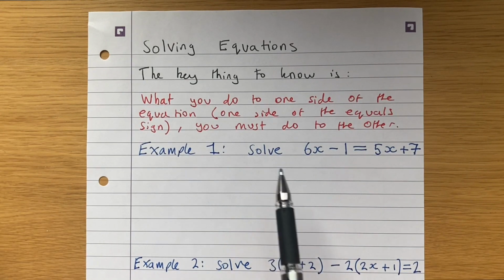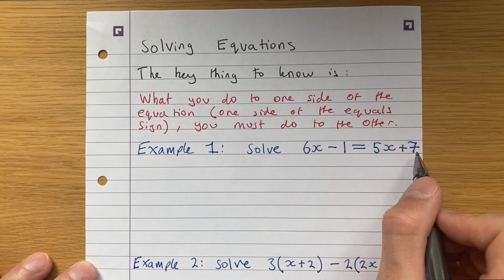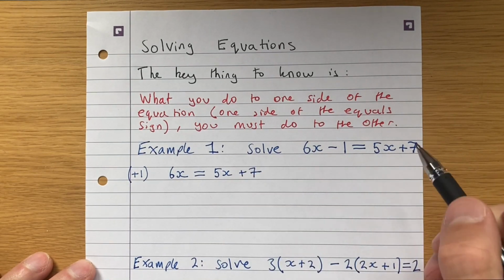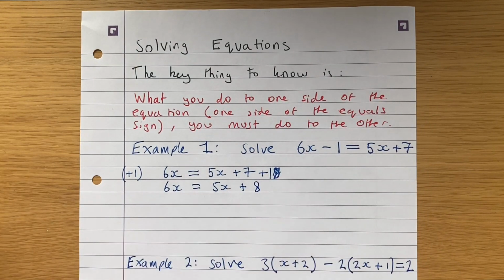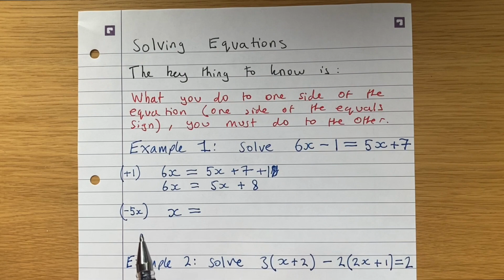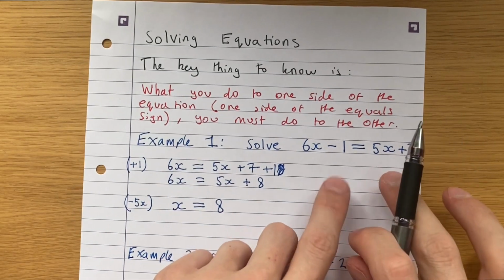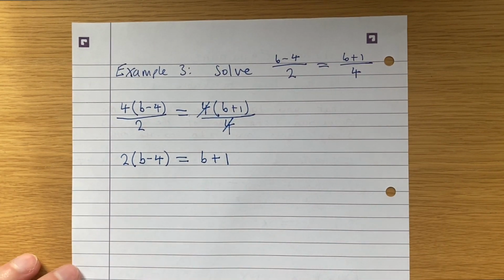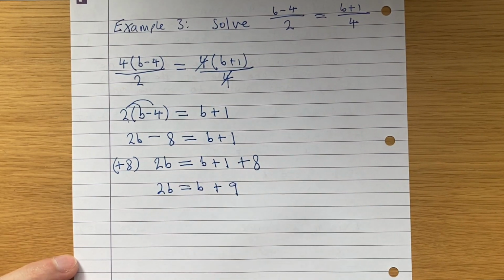Solving Equations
In this video I explain how to solve equations for a variable, say, x. This video corresponds with Chapter 2.3 in the Edexcel GCSE Mathematics textbook.